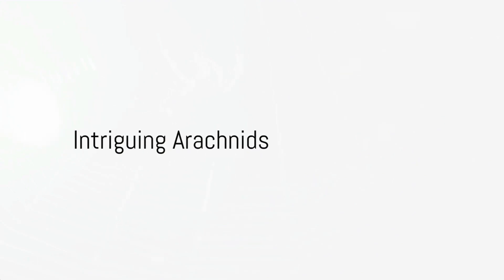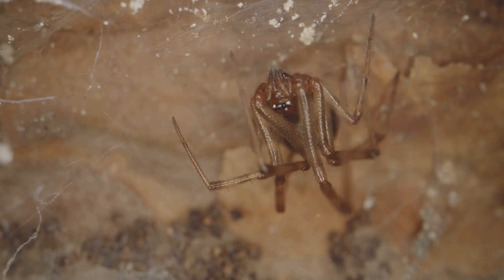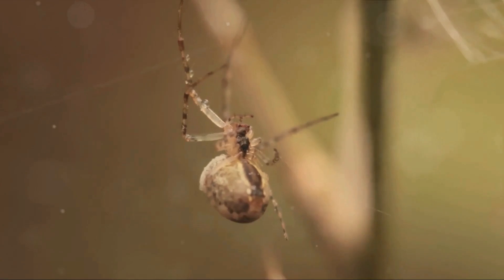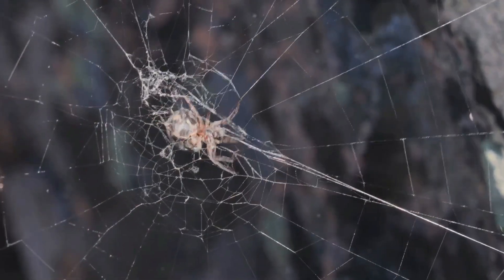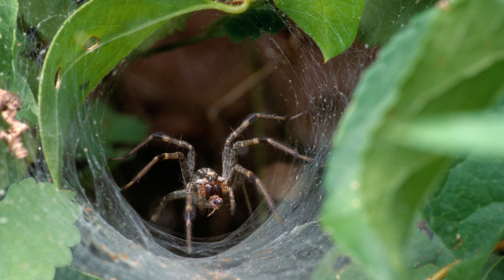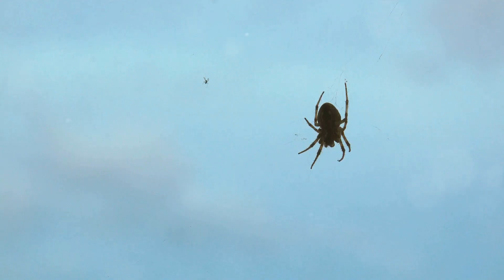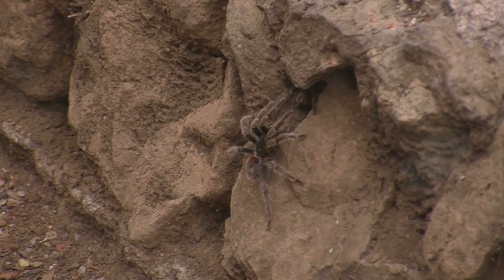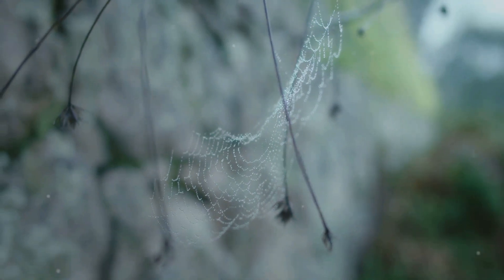SPIDERS - Web of Fear - A Deep Dive into the World of Spiders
Spiders, life of spiders, Species of Spiders, Spider Web, Spider Web Strength, Spider Venom, Most Poisonous Spider, Smallest Spider, Largest Spider, Funnel Web Spiders, Web Weavers, How many Eyes does a Spider Have, Brown Recluse Spider, Fears and Facts from around the World, Interesting Facts about the world, Scary Facts about the World,